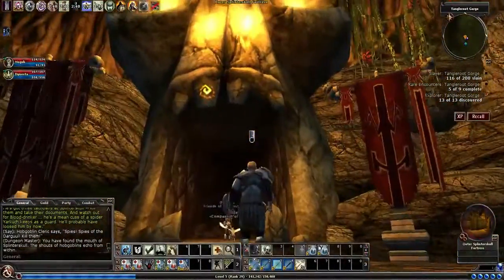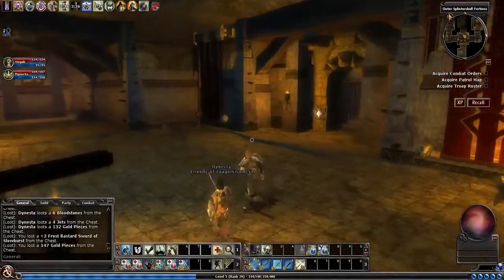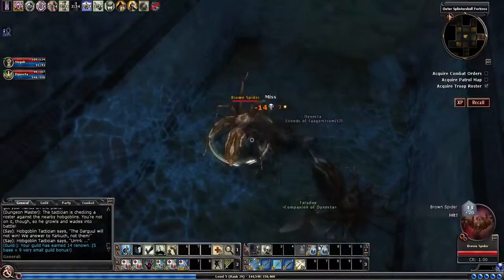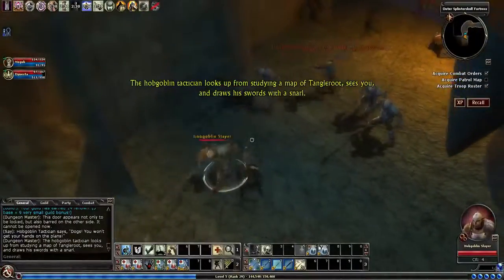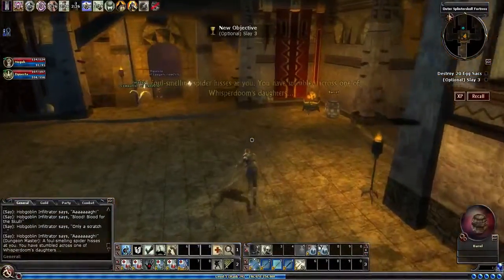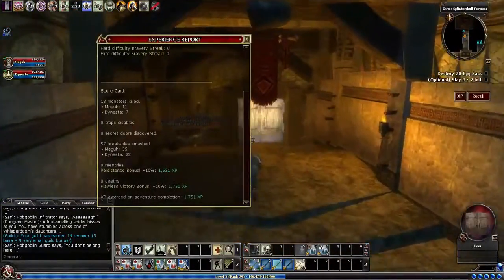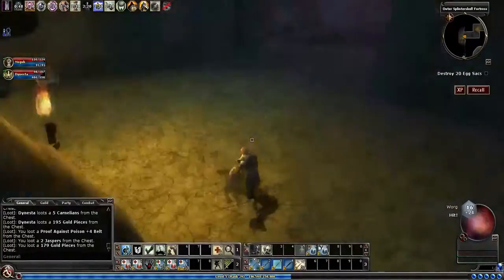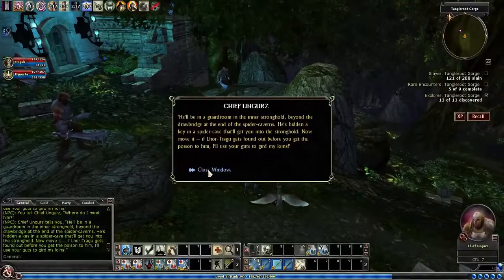Dungeons & Dragons Online - Splinterskull Part 2: Yarkuch's War-plans and Whisperdoom's Spawn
Part 2 of 4 of Splinterskull includes the quests Yarkuch's War-plans and Whisperdoom's Spawn